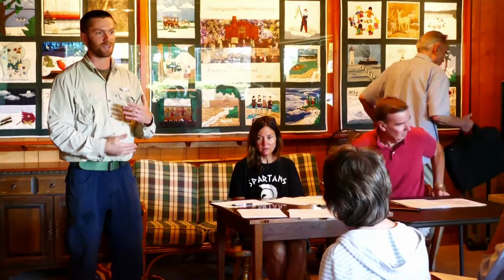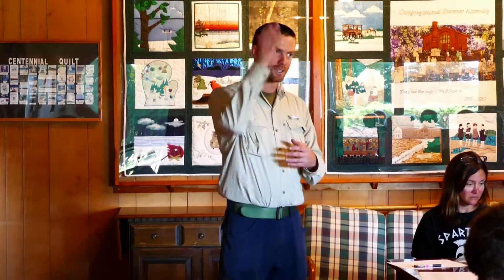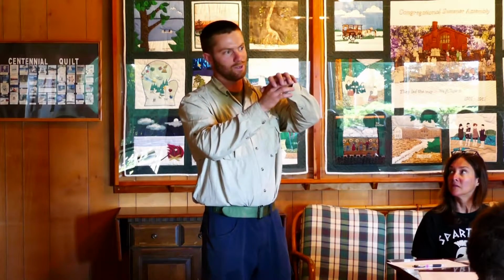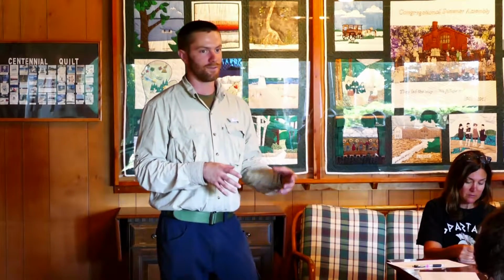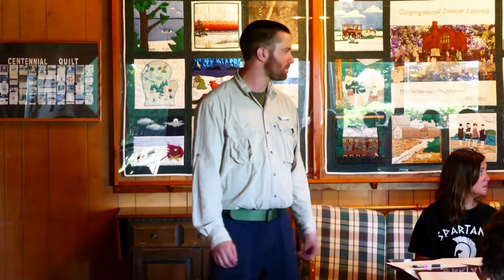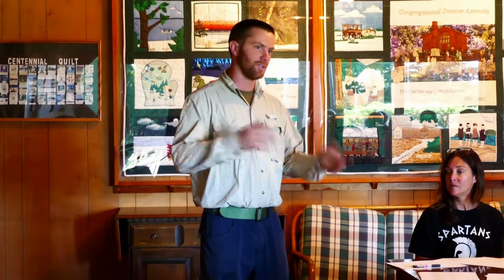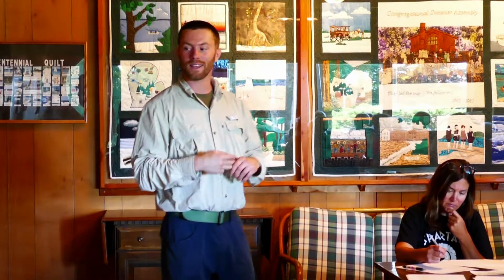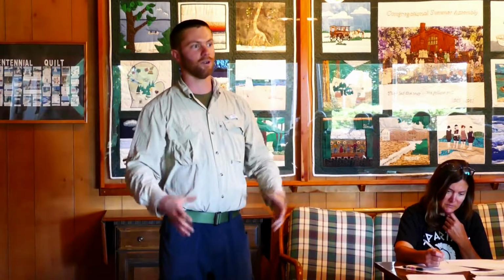Tree Discussion 8-1-16 Wildwood Association Annual Mtg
Paul Gerhart speaker.